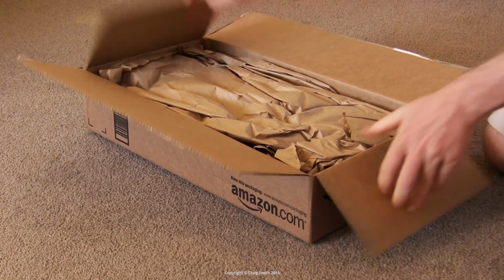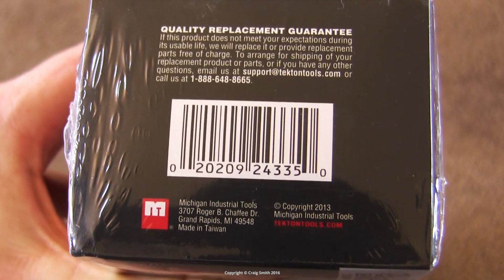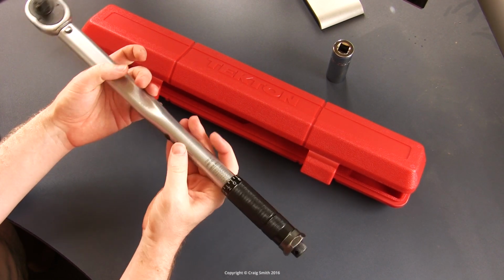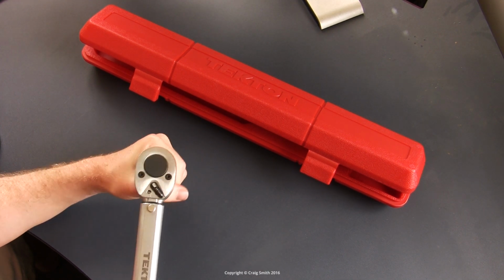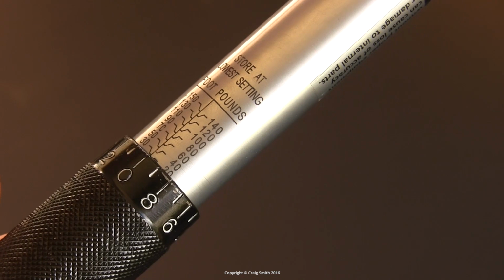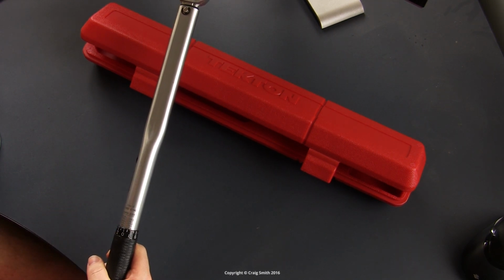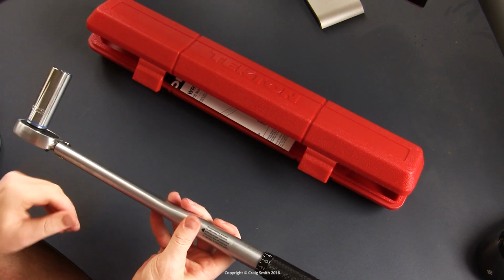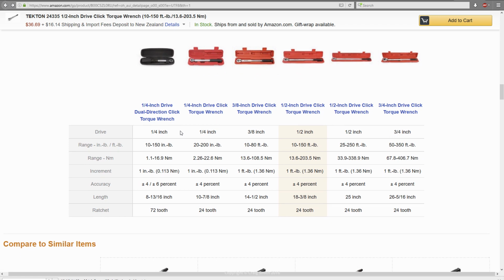Review: The best value torque wrench? Tekton 24335 1/2" click style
Review (positive): Tekton 24335 1/2" drive click style torque wrench. This tool is in the budget or 'value' price range, even including global shipping from Amazon.com - so does it stand up to expectations?

Amazon US | UK

Other Tekton sizes ~
Amazon US | UK